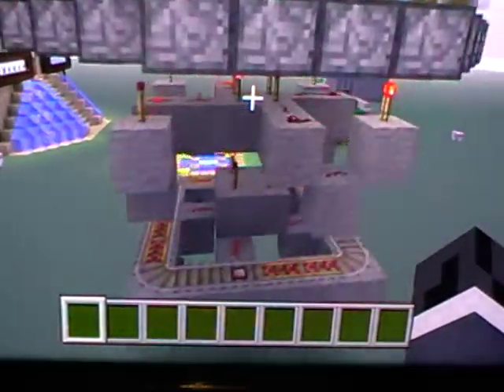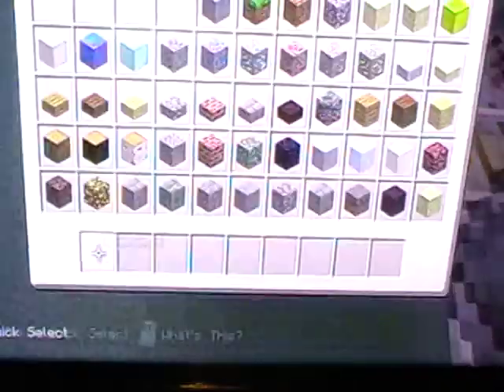Let's Play Minecraft xbox creative S1E3 Working Lighthouse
motionlessGamer, TriqMeleeHawk, jimmybobpro227